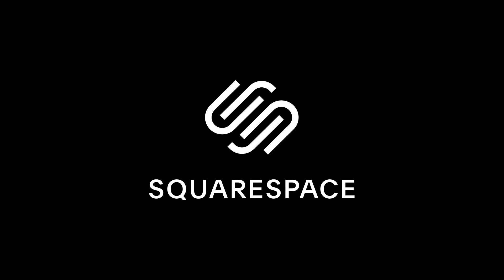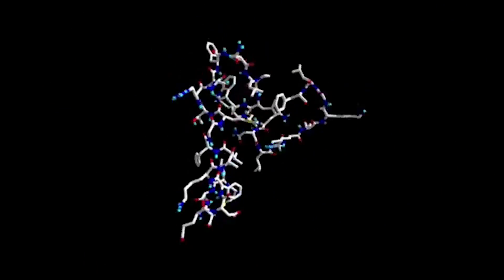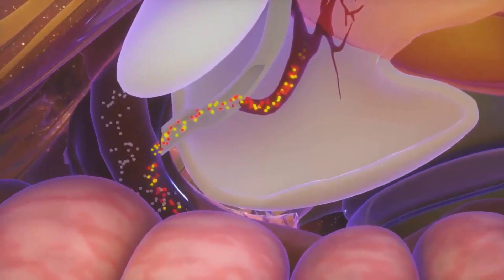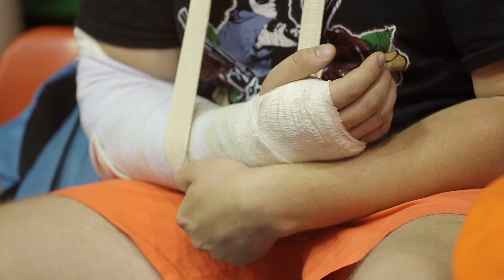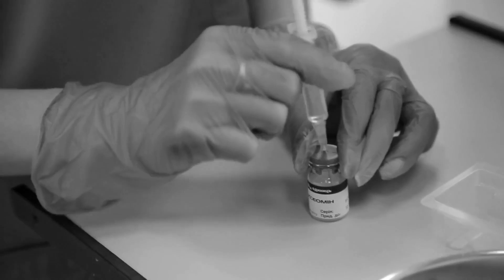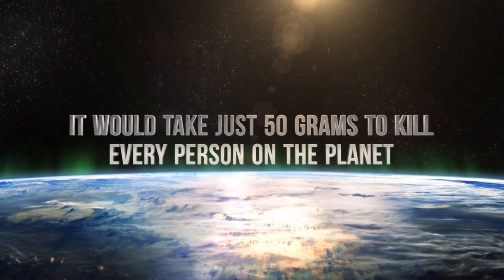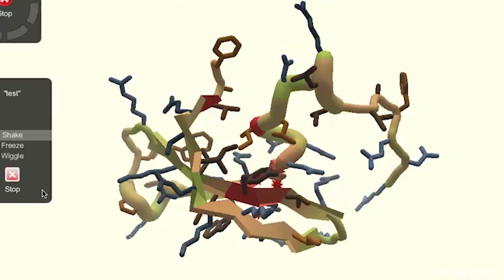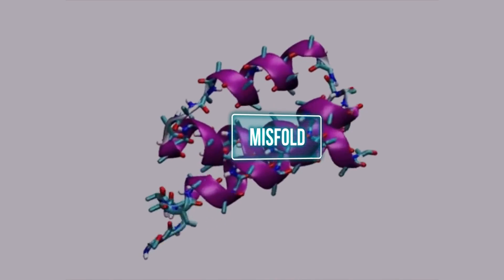How These New Designer Proteins Will Cure Cancer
Please consider becoming a Patron to ensure I can continue bringing you regular content and you'll get exclusive rewards such as early access